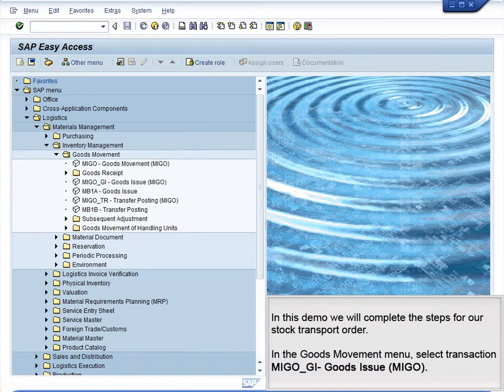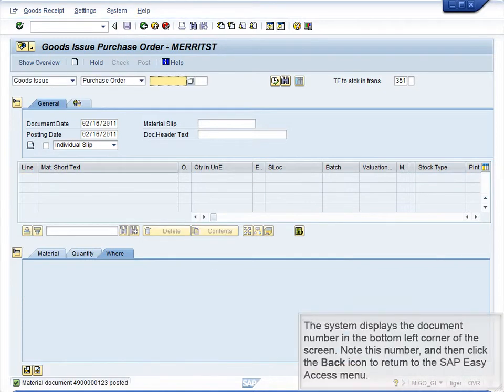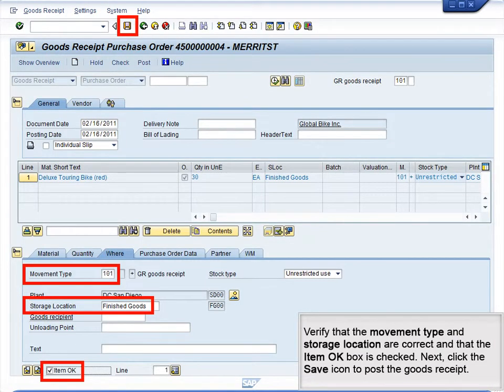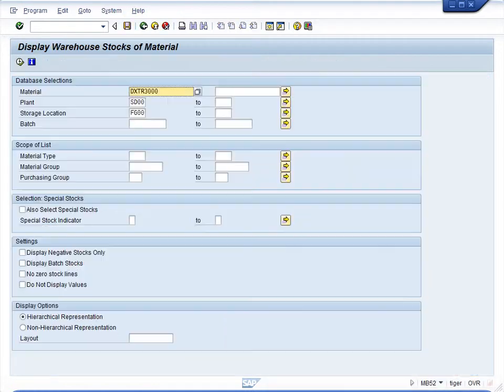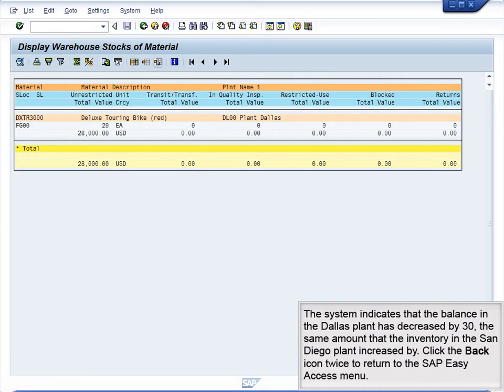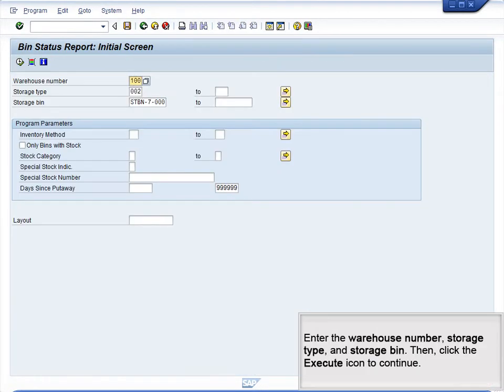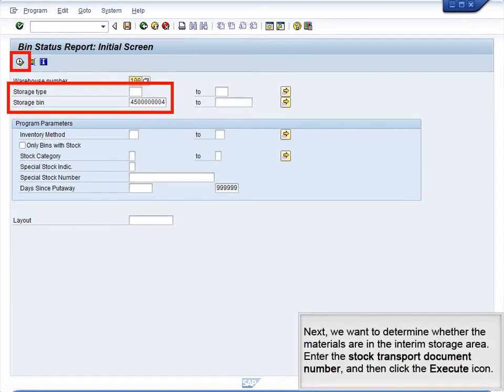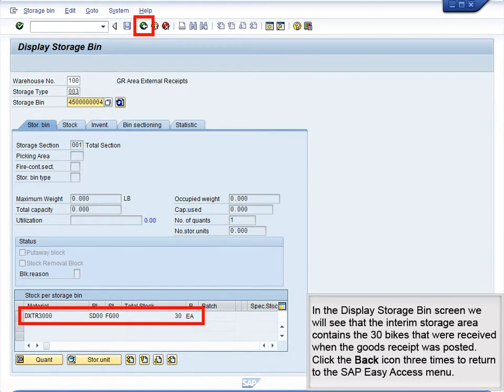Demo 9.16 Complete STO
In this demo we will complete the steps for our stock transport order.
Transaction Code: FAGLB03- Display Balances (New)